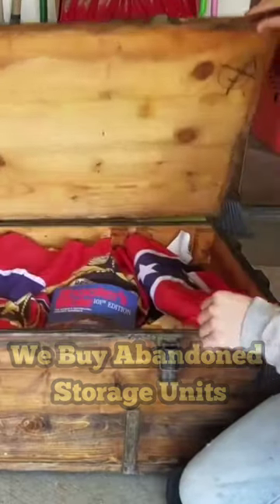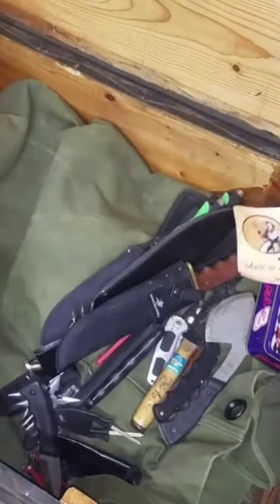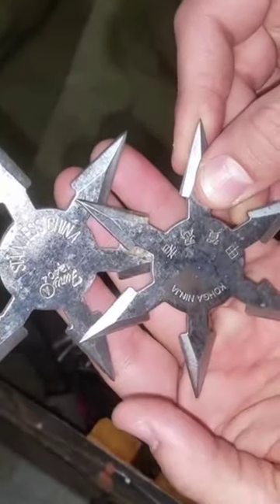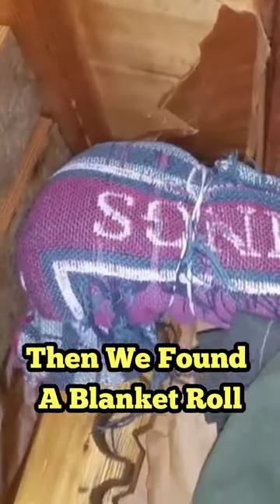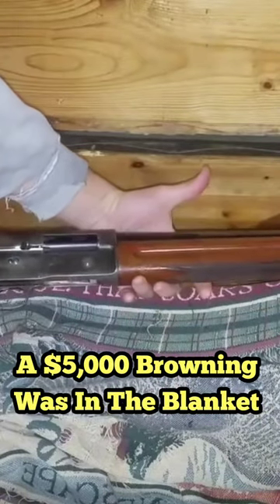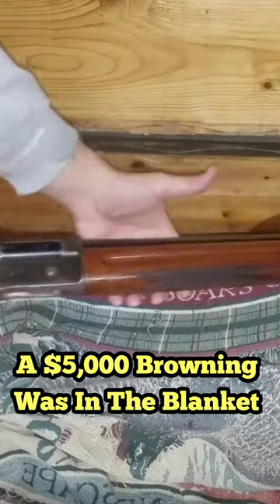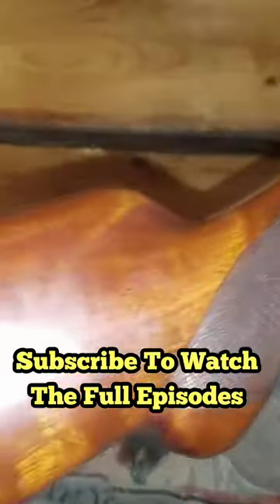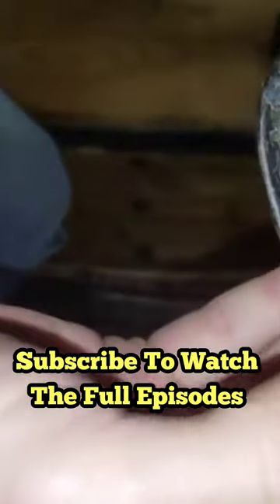Found GUNS In WEAPON HOARDERS Trunk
Watch to the END to see what happens!

On 3.23.19, Jeremy & George head out on the road to Norwalk, Ohio for an abandoned storage unit auction!

George buys 2 units with swords and gets an unexpected surprise. The former storage unit owner wants his stuff back.

When they got home, curiosity was just killing them and they had to look inside the military crate! And they sure are glad that they did!

PUBLISHED ON:
12.18.22

FOUND GUN IN SAFE I Bought Abandoned Storage Unit / Storage Wars

EBAY STORE: WhatTheHales